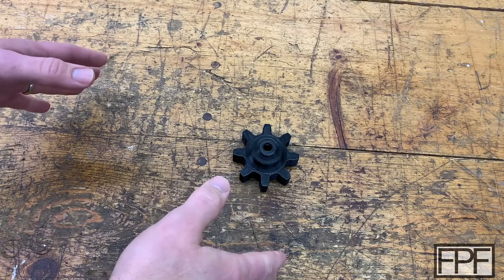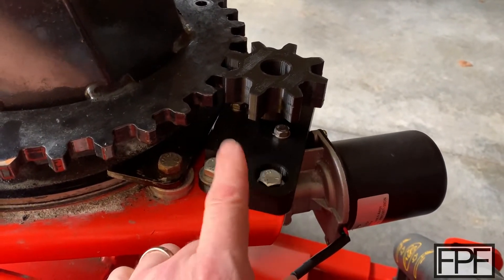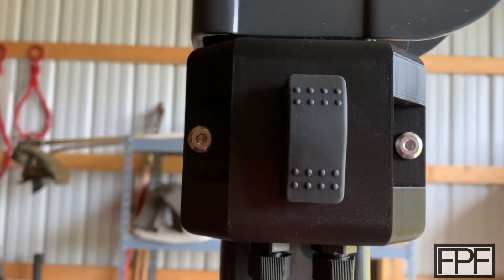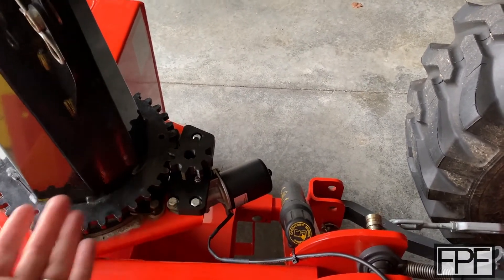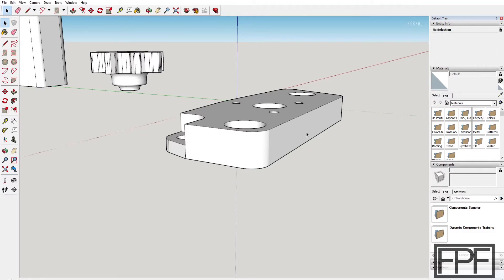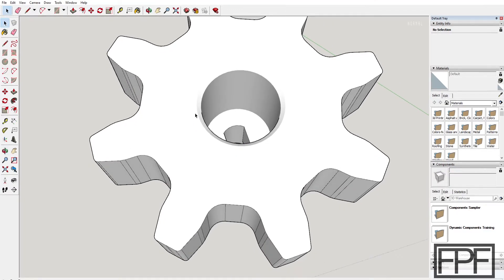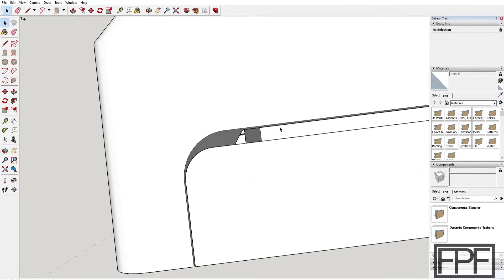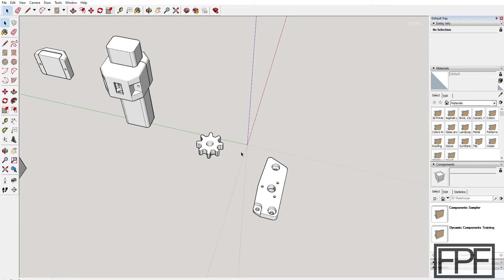3D Printed Snow Blower Electric Chute Rotation SB1064/1051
Designed for the Land Pride SB 1064 (SB1064) Snow Blower, but should fit other blowers in the 10-series as well, like the SB 1051 (SB1051).